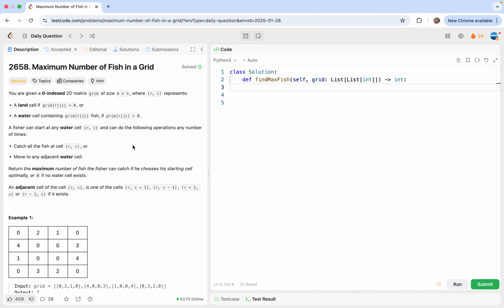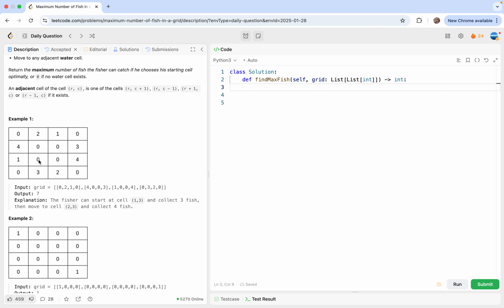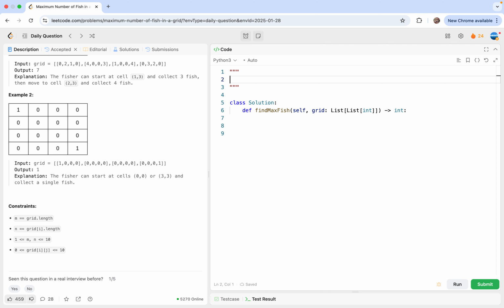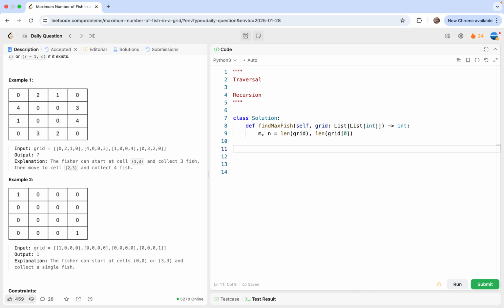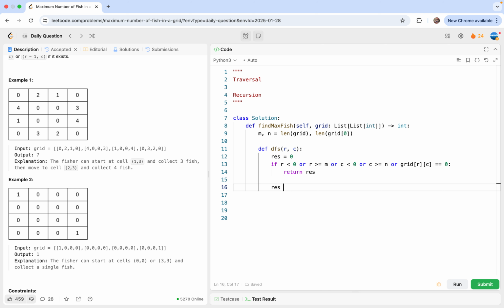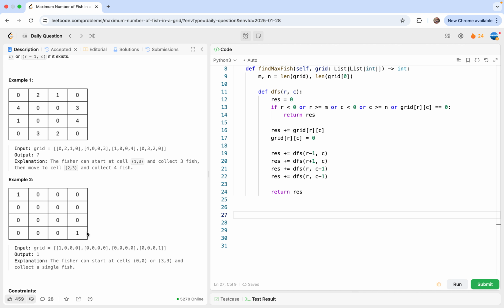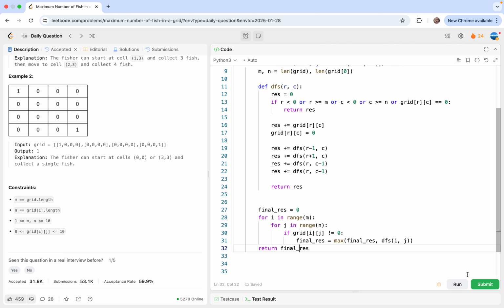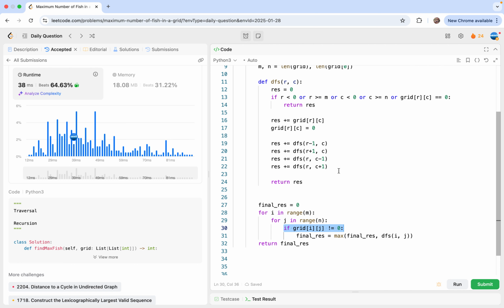leetcode 2658 Maximum Number of Fish in a Grid | Traversal, Recursion